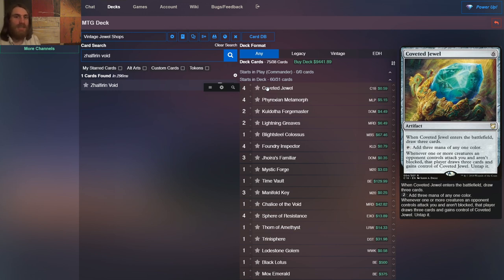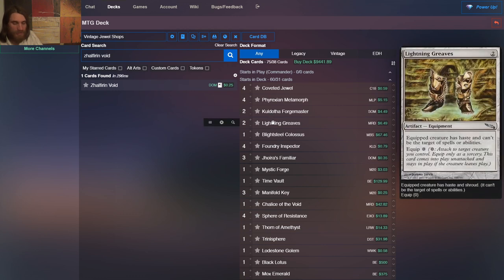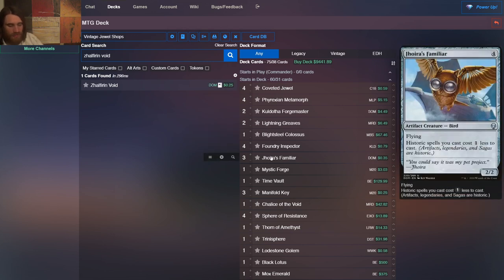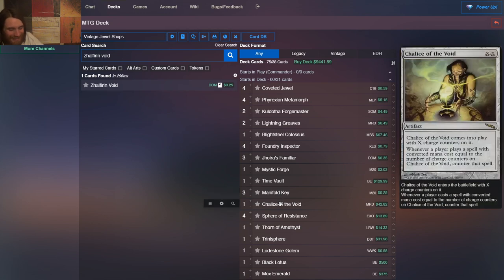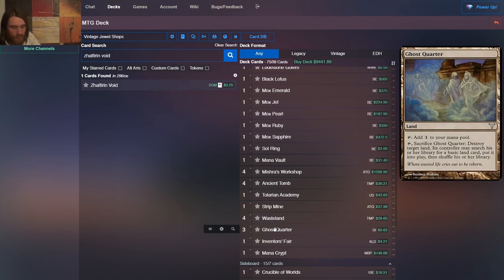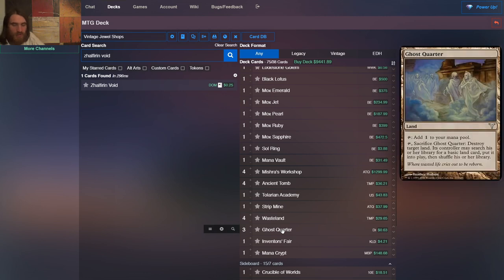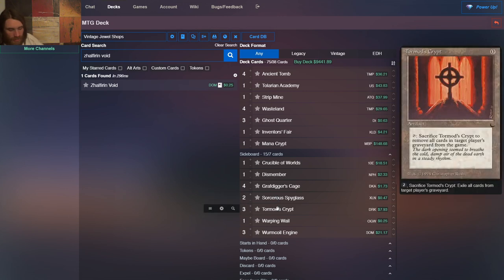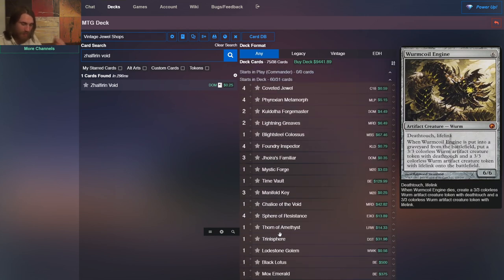Jewel Shops — Vintage Deck Tech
I've been playing this handy brew for a couple of years now, but I had never made a deck tech for it. Go figure! Then again, it's fine that I waited, since it has some new tools with which to play.

Here's the decklist for you:
Artifacts (27)
1 Black Lotus
1 Chalice of the Void
4 Coveted Jewel
2 Lightning Greaves
1 Mana Crypt
1 Mana Vault
3 Manifold Key
1 Mox Emerald
1 Mox Jet
1 Mox Pearl
1 Mox Ruby
1 Mox Sapphire
1 Mystic Forge
1 Sol Ring
4 Sphere of Resistance
1 Thorn of Amethyst
1 Time Vault
1 Trinisphere
Creatures (15)
1 Blightsteel Colossus
4 Foundry Inspector
3 Jhoira’s Familiar
2 Kuldotha Forgemaster
1 Lodestone Golem
4 Phyrexian Metamorph
Lands (18)
4 Ancient Tomb
3 Ghost Quarter (could be Zhalfirin Void or City of Traitors)
1 Inventor’s Fair
4 Mishra’s Workshop
1 Strip Mine
1 Tolarian Academy
4 Wasteland
Sideboard (15)
1 Crucible of Worlds
1 Dismember
4 Grafdigger's Cage
2 Sorcerous Spyglass
3 Tormod's Crypt
1 Warping Wail
3 Wurmcoil Engine